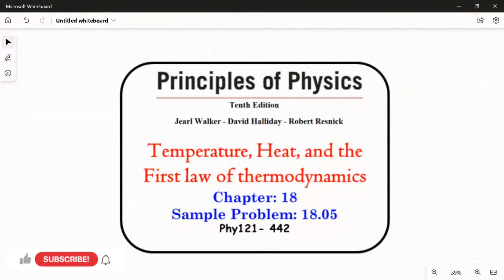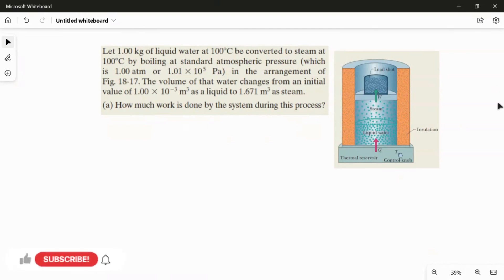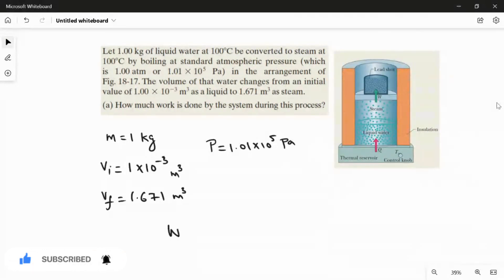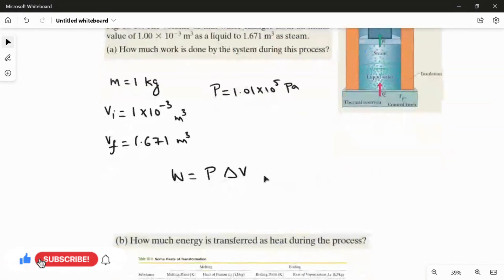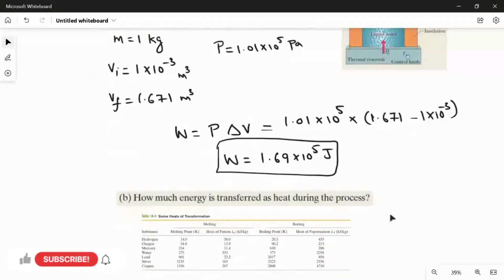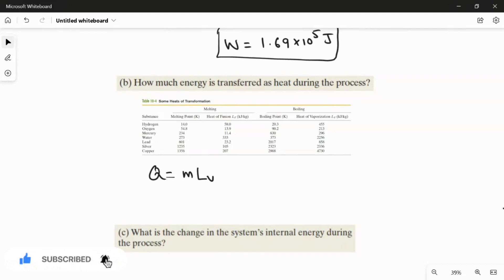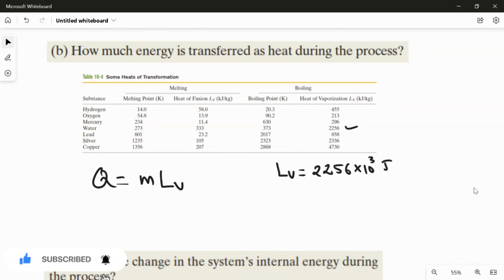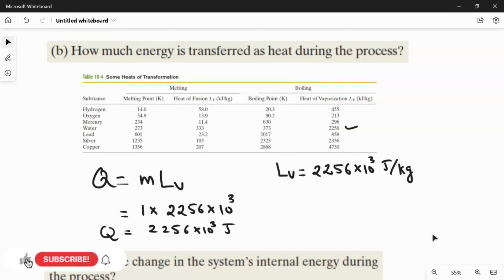Chapter 18 -Sample Problem 18 05 -Temperature, Heat& First law of thermodynamics Phy121- 442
Sample Problem:18.05
Let 1.00 kg of liquid water at 100_C be converted to steam at 100_C by boiling at standard atmospheric pressure (which is 1.00 atm or 1.01x105 Pa) in the arrangement of Fig. 18-17. The volume of that water changes from an initial value of 1.00 x10 3 m3 as a liquid to 1.671 m3
as steam.
(a) How much work is done by the system during this process?
(b) How much energy is transferred as heat during the process?
(c) What is the change in the system’s internal energy during the process?